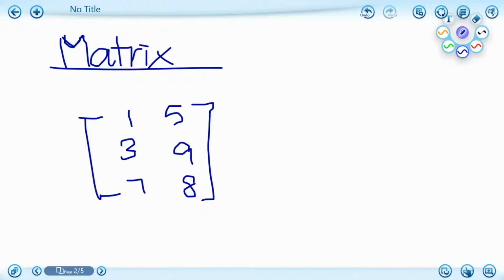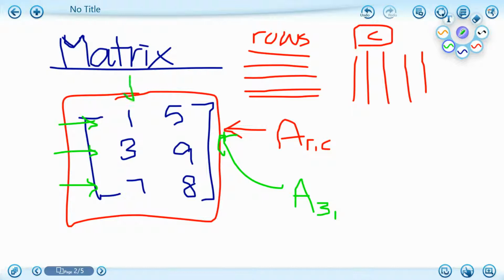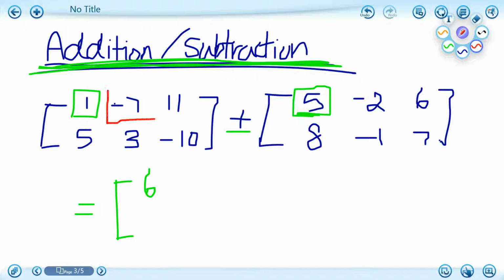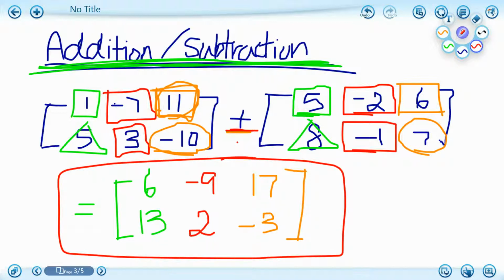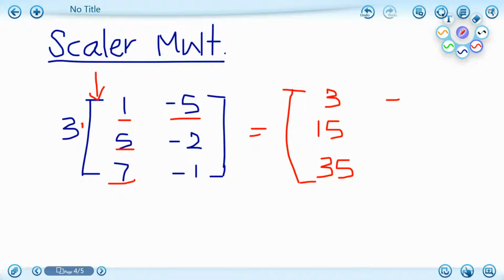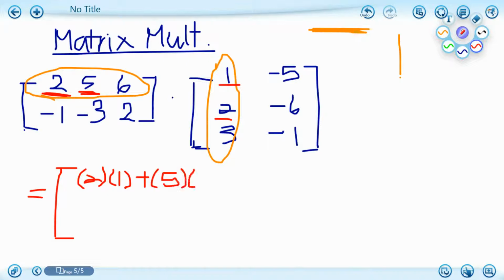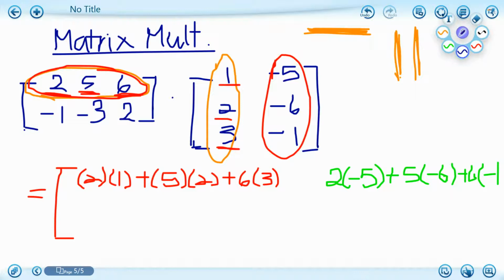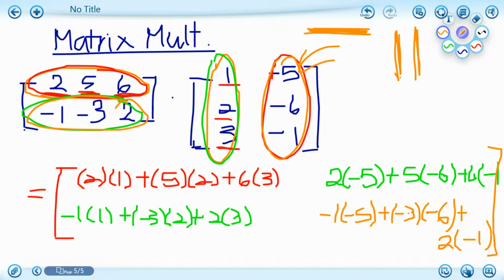Operations of Matrices